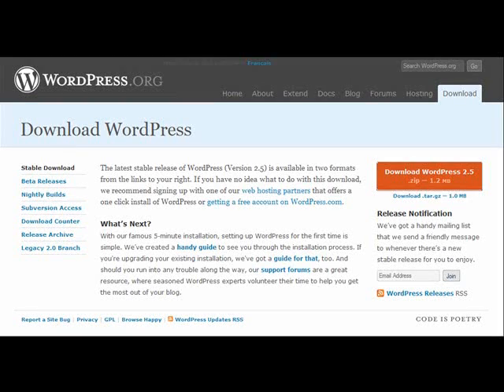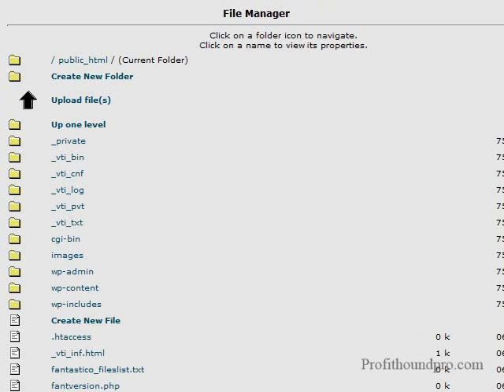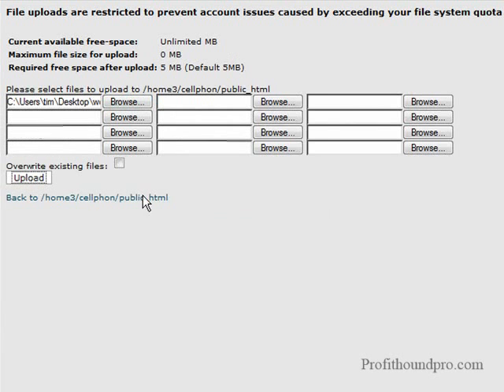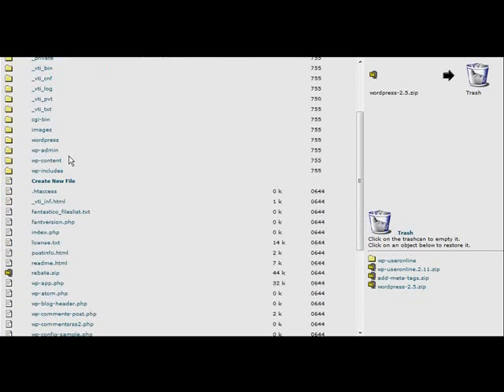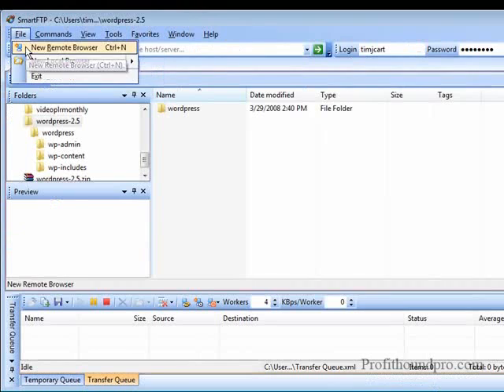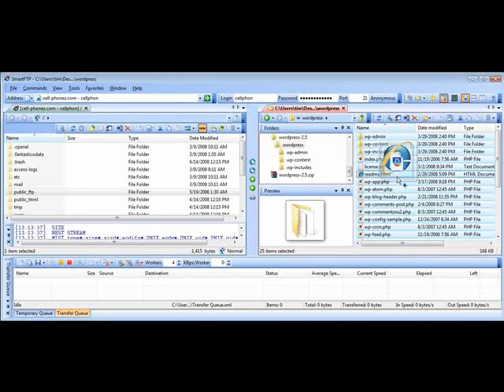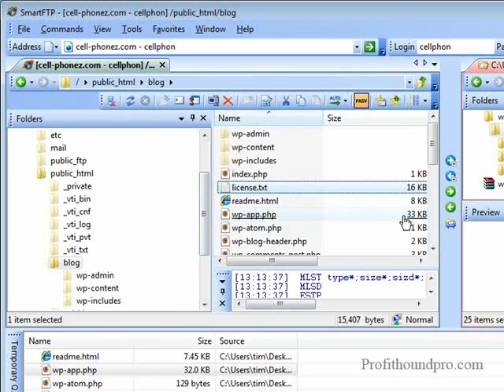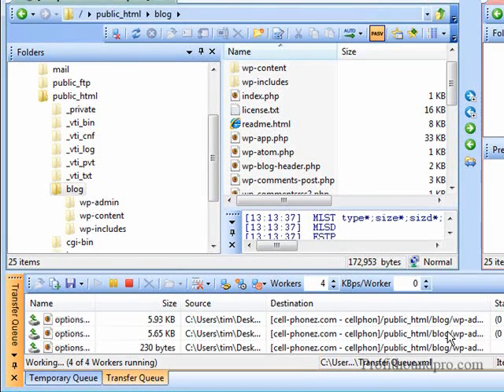Wordpress Bible Video Pt. 1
An awesome series on how to set up and install wordpress.